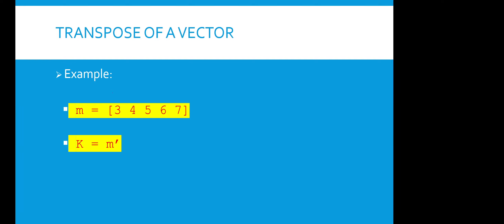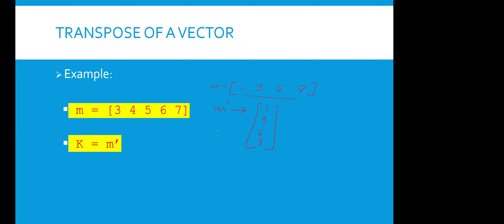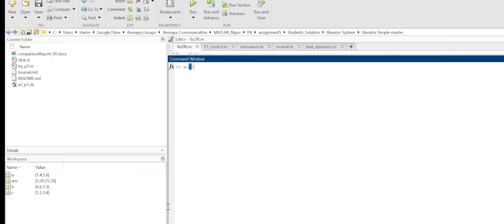Transpose of a Vector in MATLAB: Step-by-Step Guide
Welcome to our MATLAB tutorial on vector transposition! In this video, we'll explore the powerful transpose function in MATLAB and learn how to effortlessly transform a vector from rows to columns or vice versa. Whether you're a beginner or an experienced MATLAB user, understanding vector transposition is crucial for various data manipulation tasks.

Join us as we walk you through the step-by-step process of transposing a vector using MATLAB. We'll start by explaining the concept of vector transposition and its significance in computational mathematics and data analysis. Then, we'll dive into practical examples, demonstrating how to implement the transpose function in MATLAB.

Throughout the tutorial, we'll provide clear explanations, useful tips, and real-world applications to help you grasp the concept effectively. By the end of the video, you'll have a solid understanding of vector transposition and the confidence to apply this technique in your own MATLAB projects.

Whether you're a student, researcher, or professional, mastering MATLAB's transpose function will undoubtedly enhance your data manipulation capabilities. So, if you're ready to unlock the full potential of MATLAB and take your vector transformations to the next level, hit that play button and let's get started on our journey of mastering vector transposition with MATLAB!